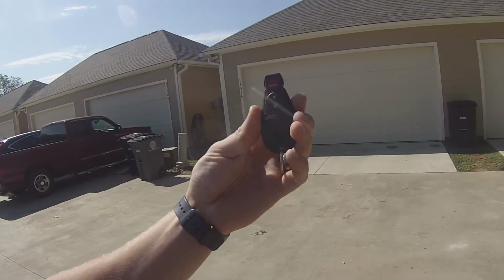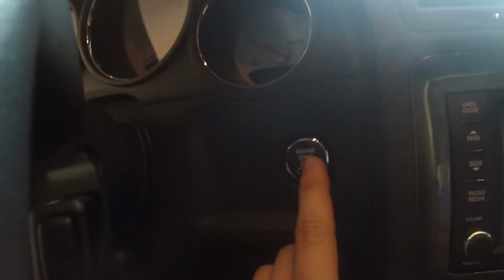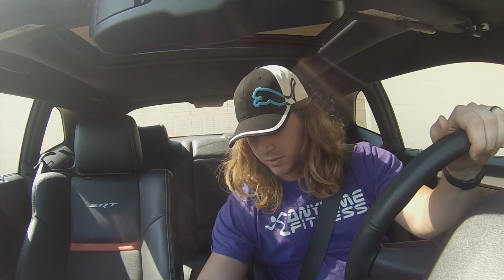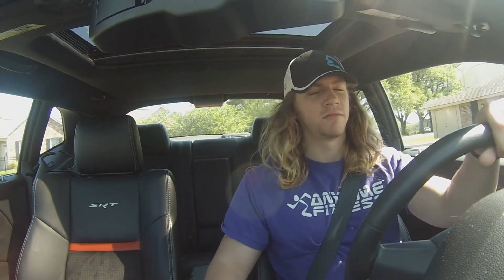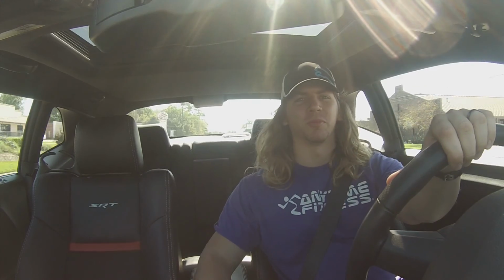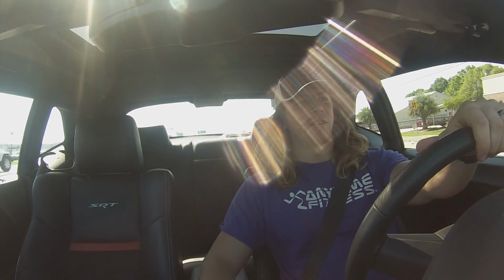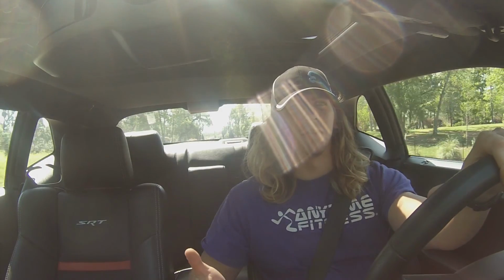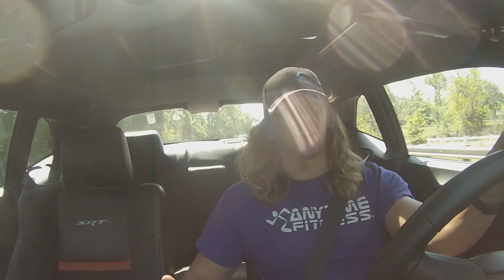2008 CHALLENGER SRT8 FIRST EDITION REVIEW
This video is very special to me. I drive and do a brief review of my Dad's First Edition SRT8 Challenger!